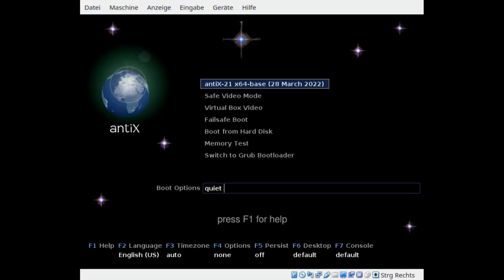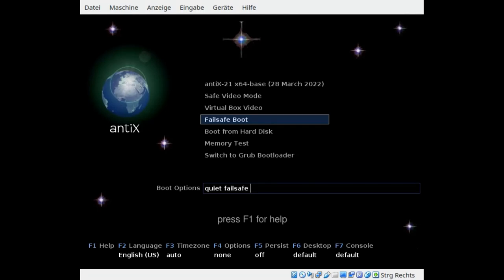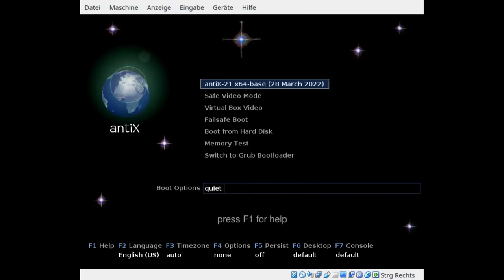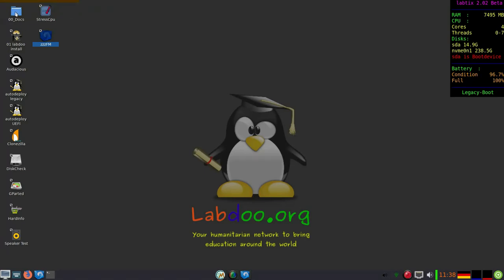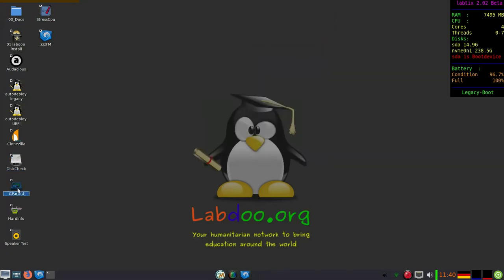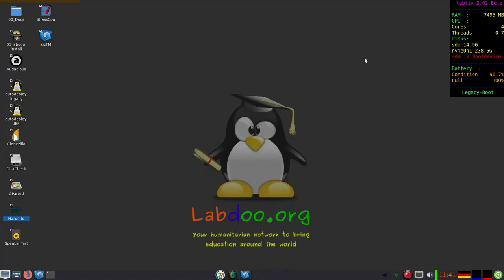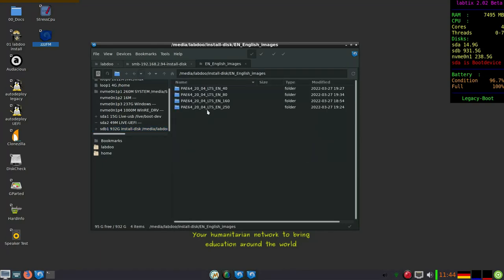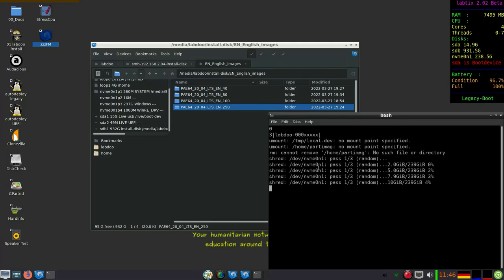Labtix 2 - the Labdoo environment to install donated laptops (English, 2022)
Labtix 2 was released 2022, based on Antix 21 and adding new tools and improvements to Labtix. E.g. handling laptop being able to run UEFI only is much easier now.
All essential tools and programs are included to install and sanitize donated laptops. E.g. to install images for cloning, either with Clonezilla, Labdoo installer or autodeploy script.
Labtix is a merge of the names Labdoo and Antix and is based on the lean Linux distro Antix.